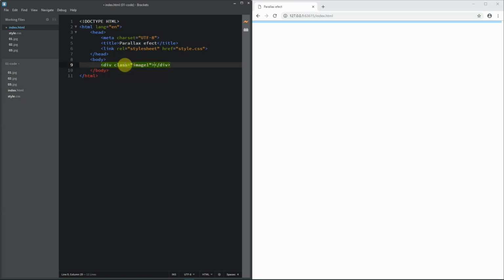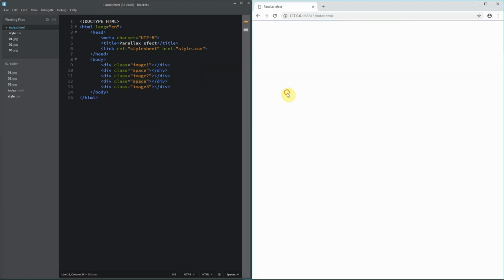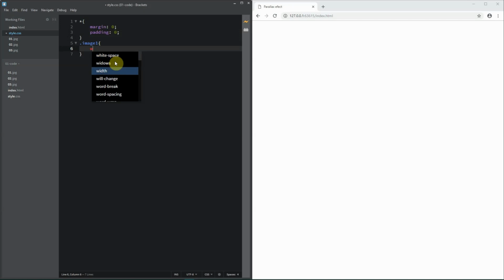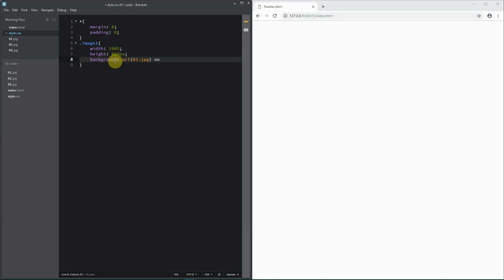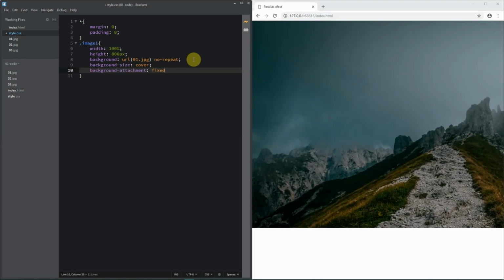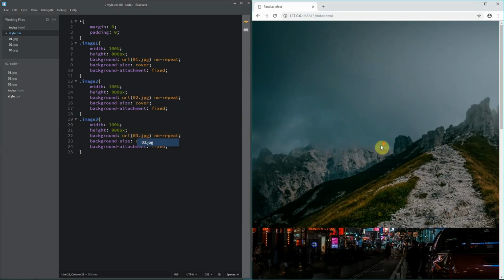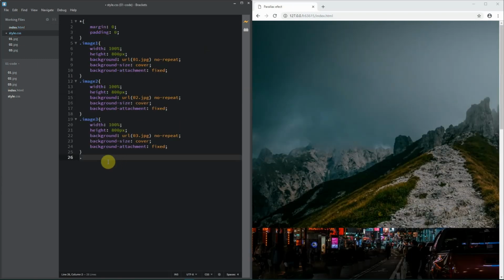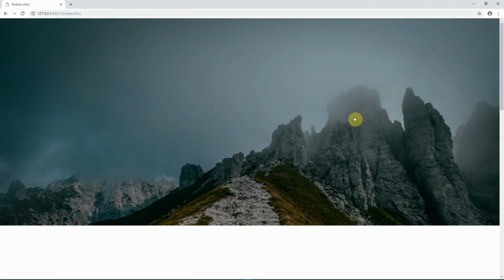Parallax effect using html and css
Hey people in this video I gonna teach you how to create a simple parallax effect using HTML and CSS.